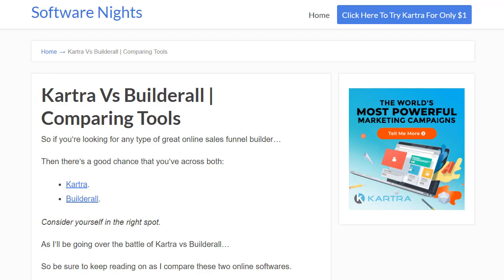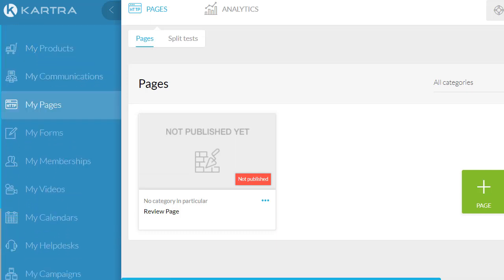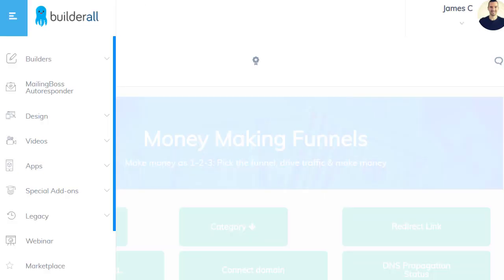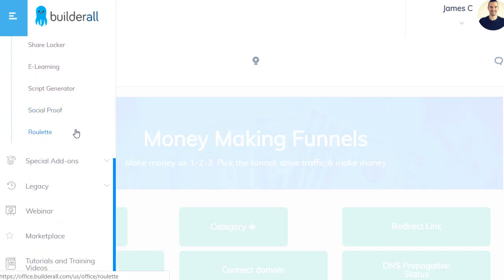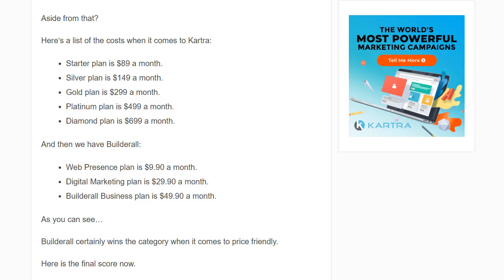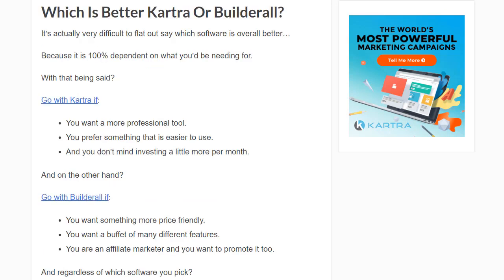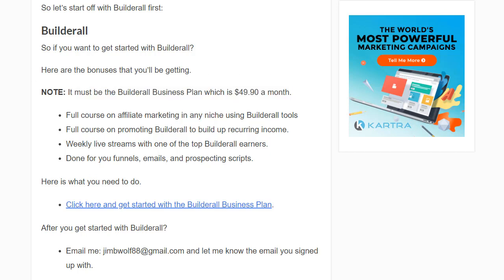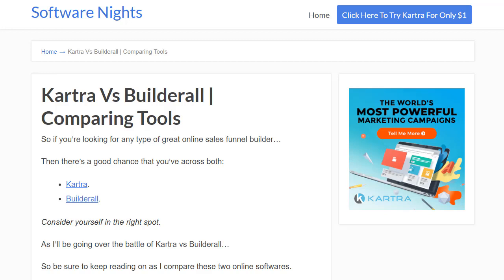Kartra Vs Builderall | Which Is Better?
(Builderall bonuses are for getting the Business plan)

Here is what I'll be covering.

- Comparing Kartra versus Builderall.
- An overview of the features that both come with.
- The pricing of both the softwares and how they compare.
- Which software is going to best for you (based on your needs).
- And how to get some bonuses when you get started.

I think this video will really help you out.

And on a side note?

I receive compensation for when you sign up with a paid plan.

Here are the links again for getting started.